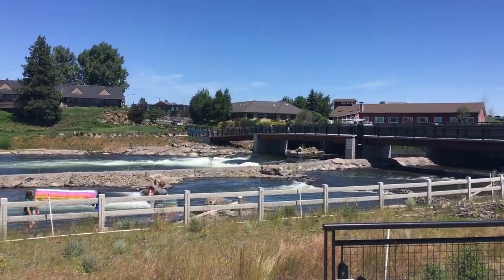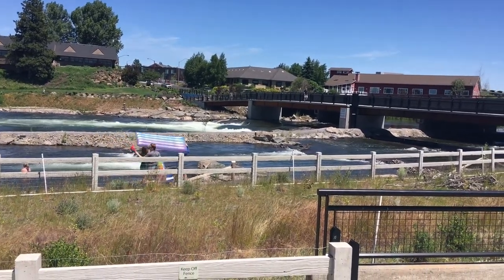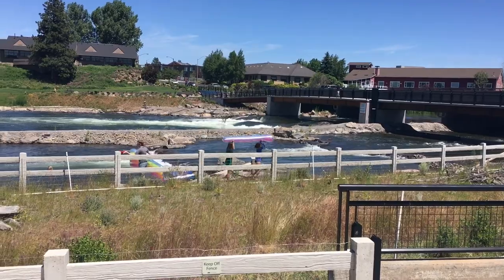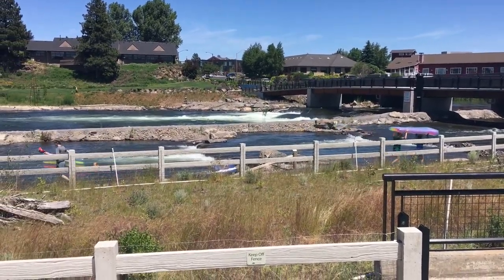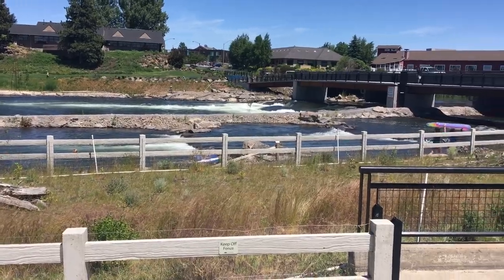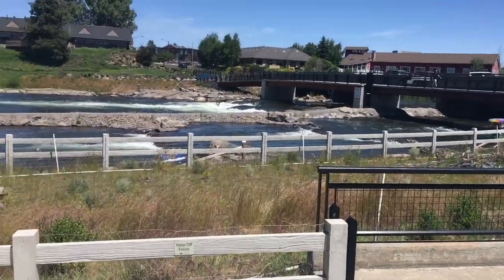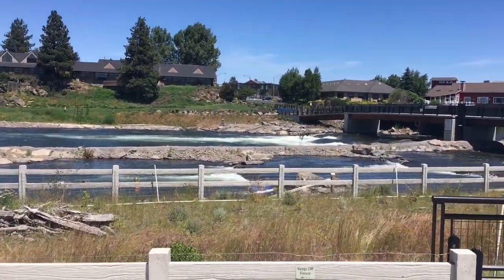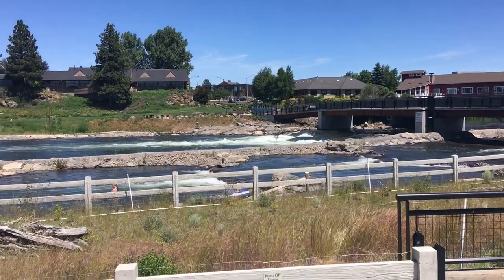Deschutes River WHITE WATER PARK Bend Oregon